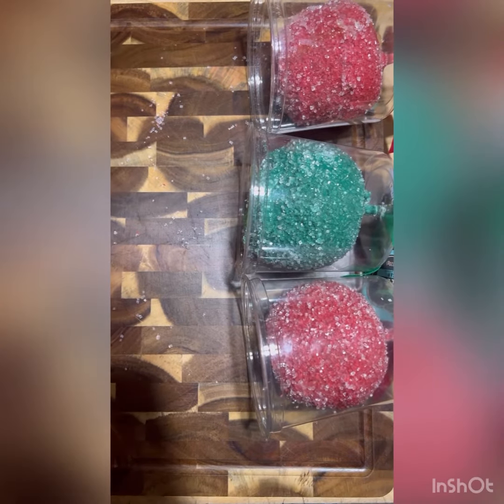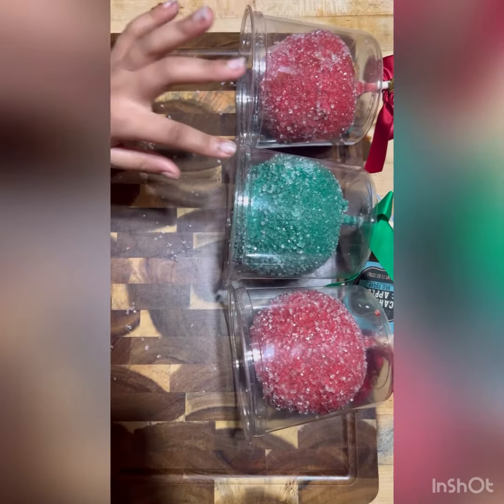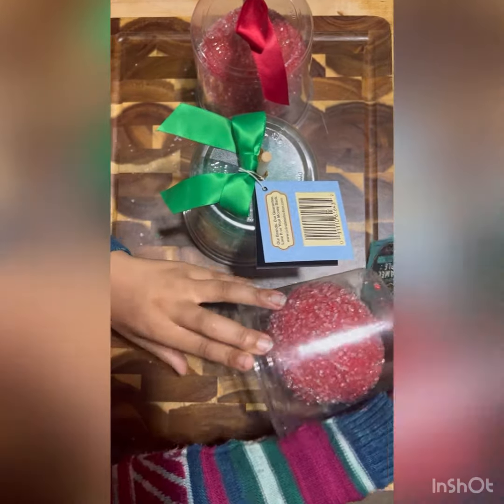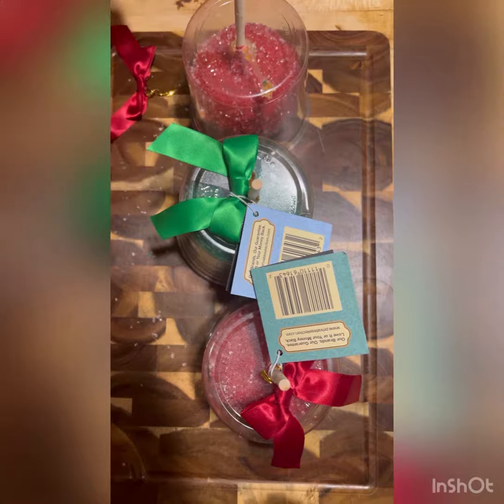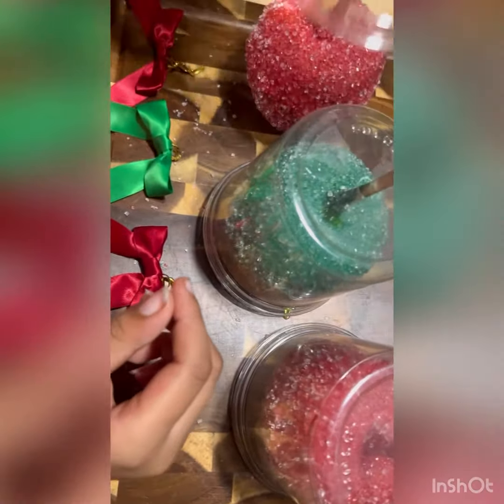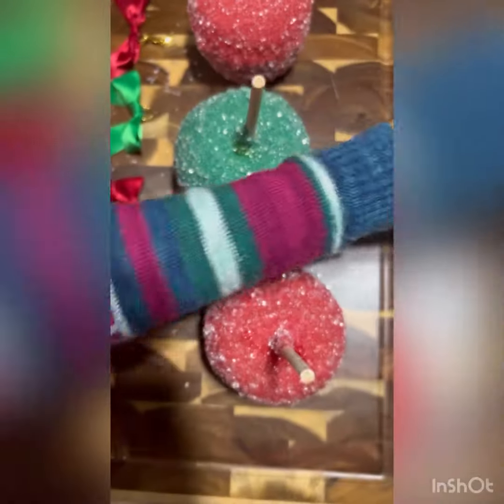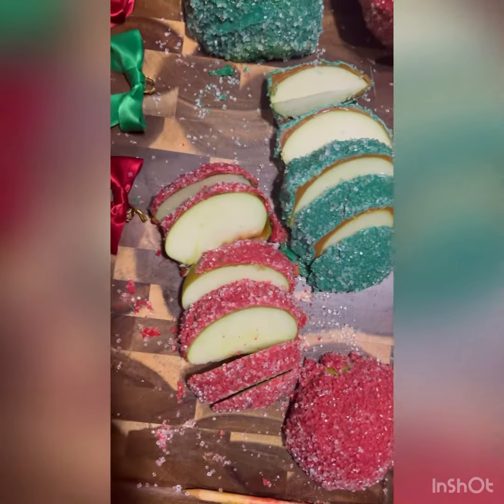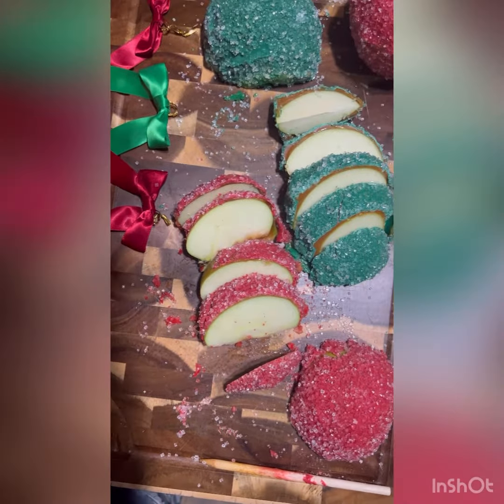Sugar Crystal Candy Apples yuuuummmmmyyyy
These fun super cute candy apples were a hit!! Sugar rushhhh but worth it